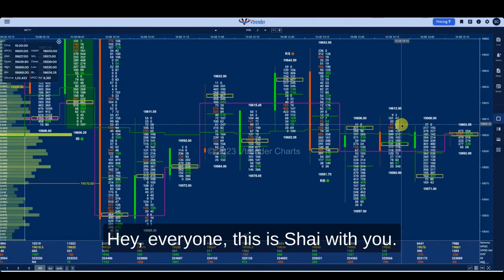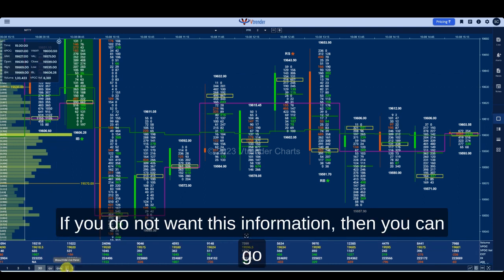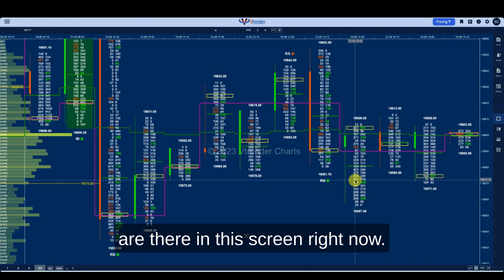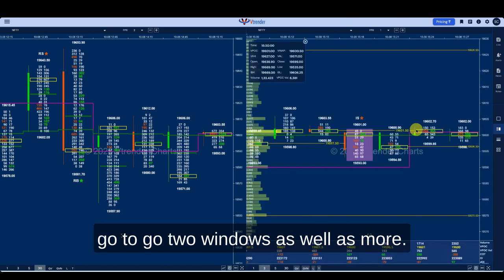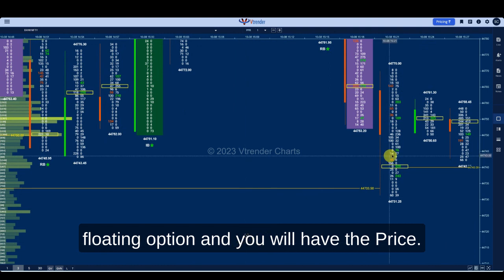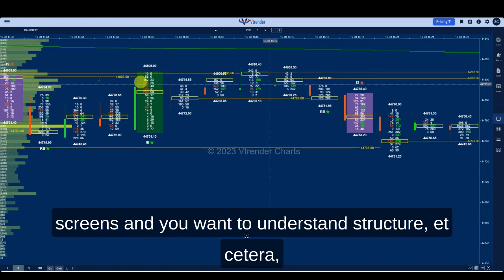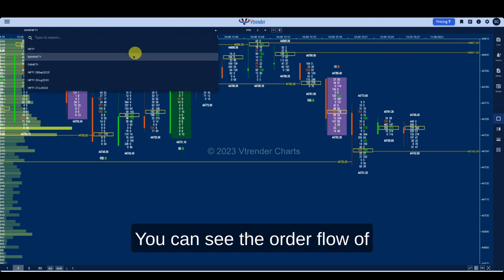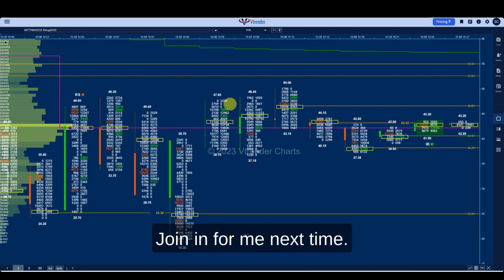Introduction to Vtrender's Order Flow Chart Features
This guide offers a detailed overview of Vtrender's Order Flow Chart, breaking down its components and functionalities. Key features covered include:

Basic layout of the order flow chart with buyers and sellers' representation.

Usage of the live panel displaying values like open, high, lows, IBH, and more.

Bottom panel details including volume, VPOC, Court, Oi, and DOI.

Screen customization options including volume profile and time frames.

Guidance on the recommended two-window option and selecting instruments.

Utilization of the floating zoom and re-centering options.

PPR settings for an optimal view of the order flow.

Viewing options charts directly from the interface.

The guide sets the stage for subsequent deeper dives into maximizing the utility of Vtrender's Order Flow Chart for trading